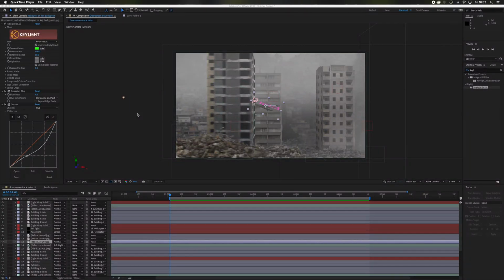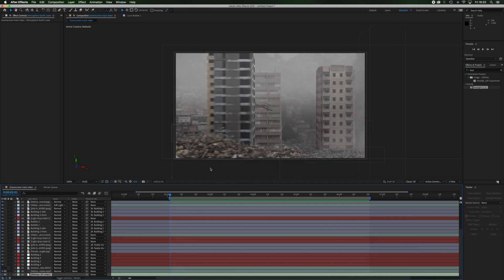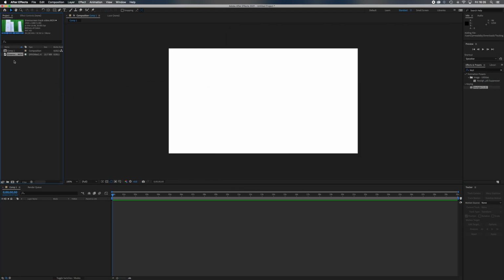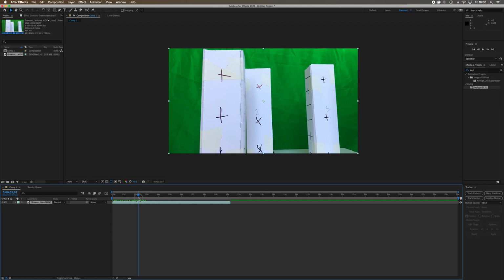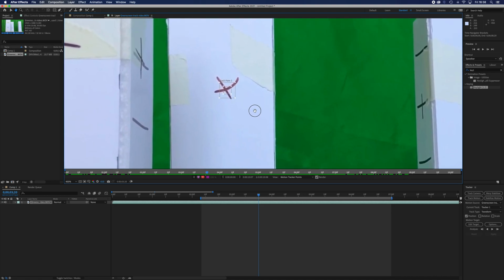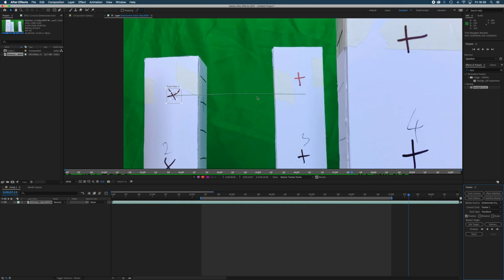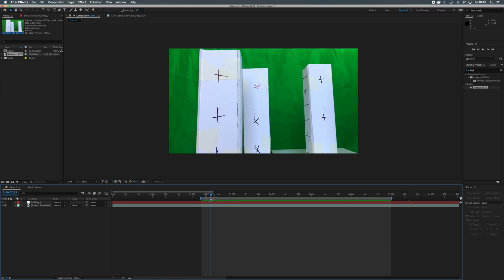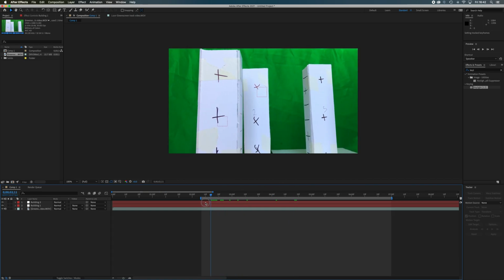Adobe After Effects Tutorial: Helicopter Project - Tutorial Video 1. Intro and maquette tracking.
Part one of this ambitious Adobe After Effects tutorial series.  In this video, I introduce the project, and we cover motion-tracking the maquette video provided.  This is a reference video however, as you'll begin the project with a fully tracked After Effects project to work from.